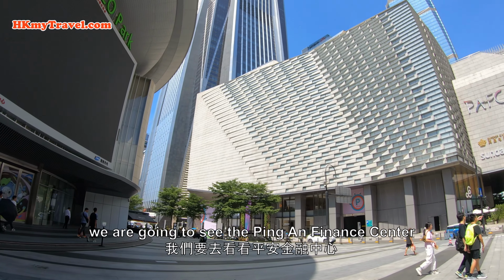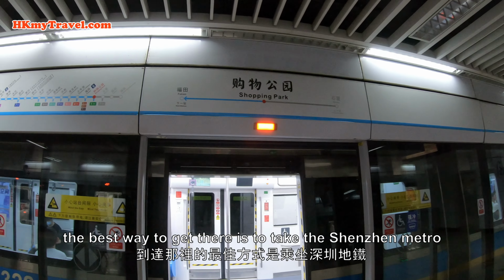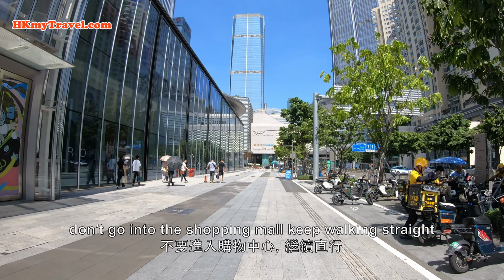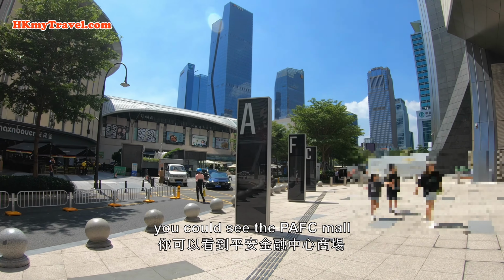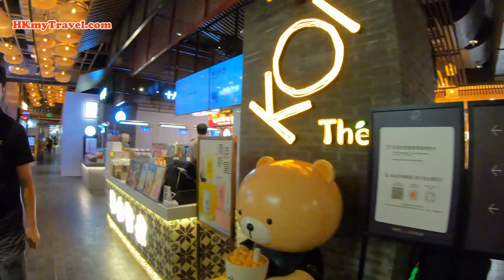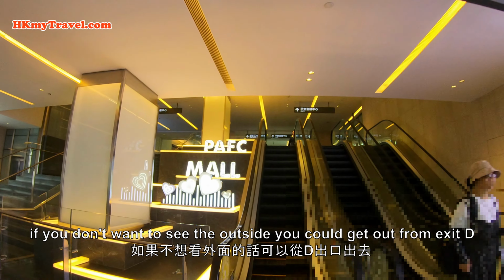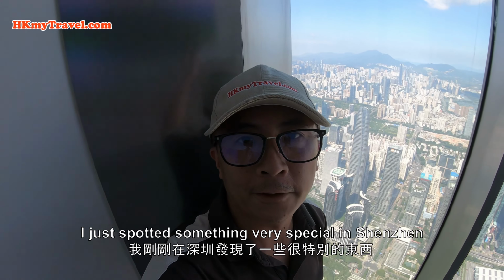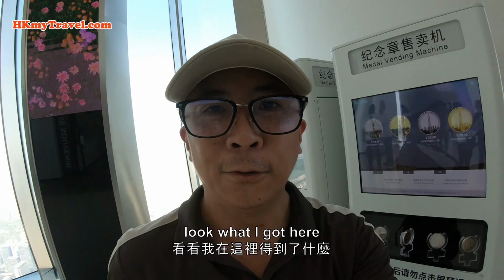World 5th Tallest Building - Ping An Finance Center Shenzhen - Free Sky 116 - Dare to Try?!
Trip to the Ping An Finance Center 'Free Sky 116' Observation Deck in Shenzhen China.  It is the 2nd tallest building in China and the 5th tallest building in the world in 2023.